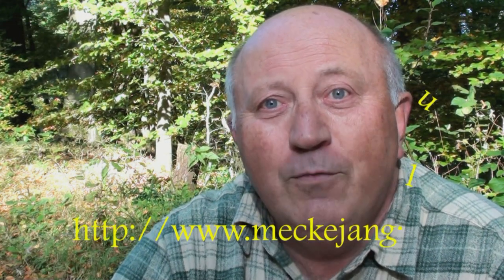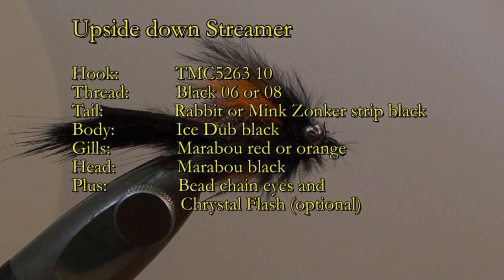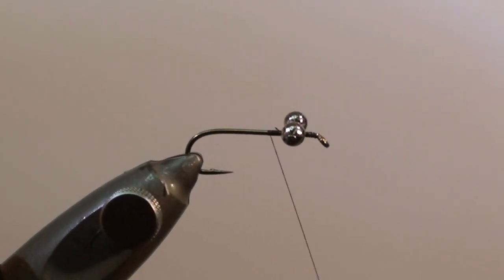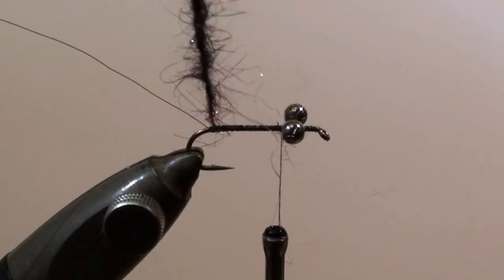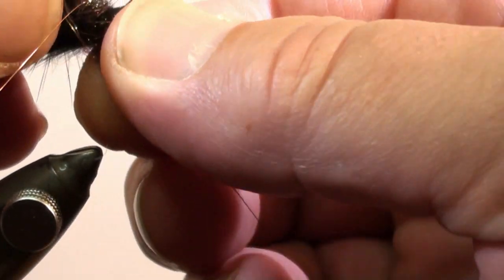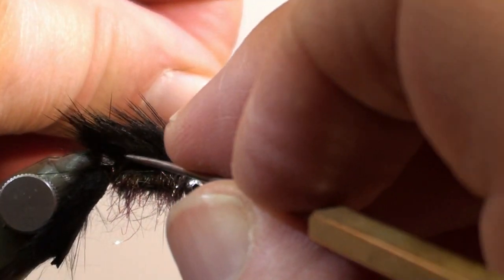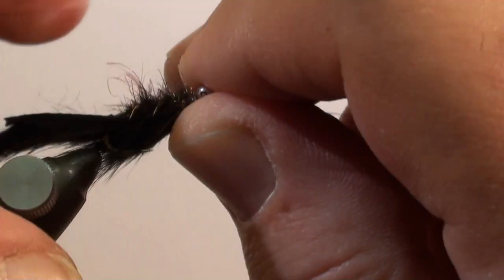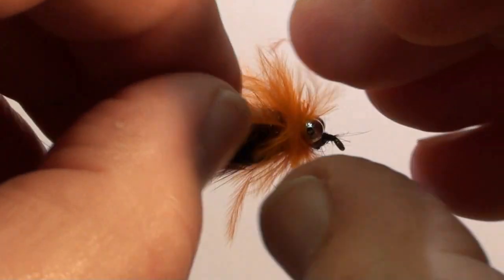Meckejang Upside down Streamer.mp4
Fly of the month of December 2011  tying instruction. The upside down streamer from Luxembourg